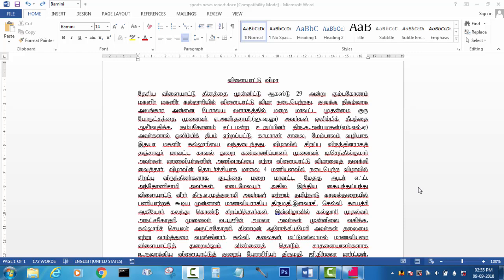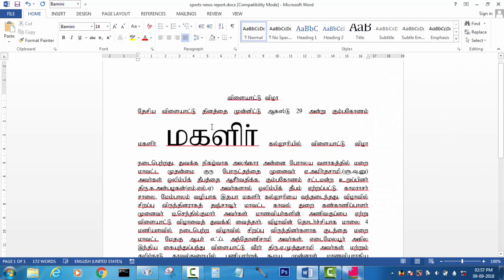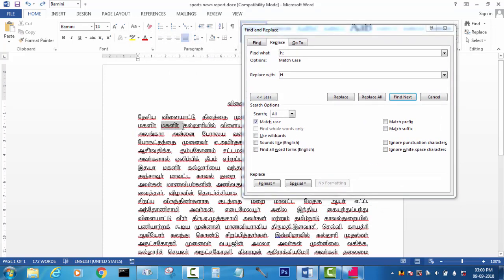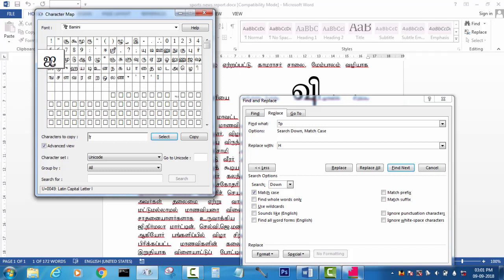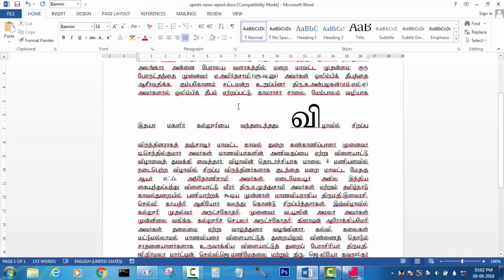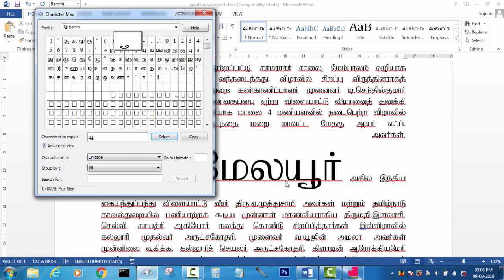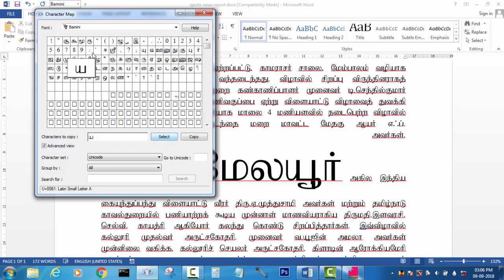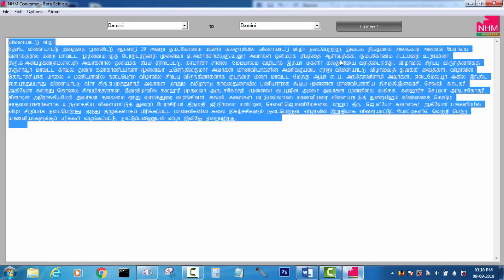Bamini font - Manual typing and converting problem Explained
In this video i have clarified the manual typing and converting hiccups of bamini font...

the word document i used in this video is being attached below for u guys. so that you can work on it and learn from it. for training purpose i am attaching it...

(now it is under constrction) but you can visit it...and make you comments...